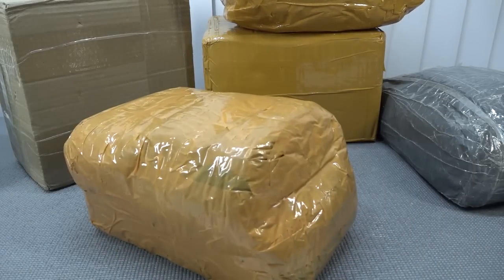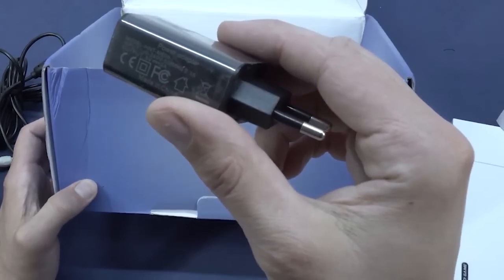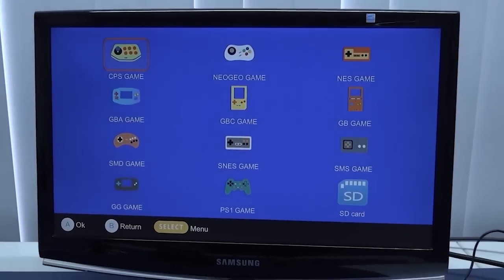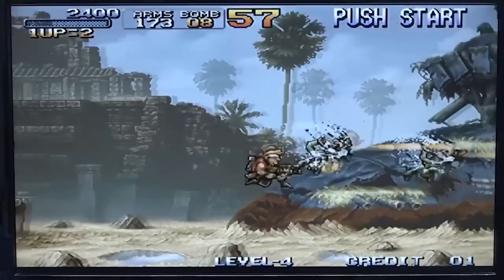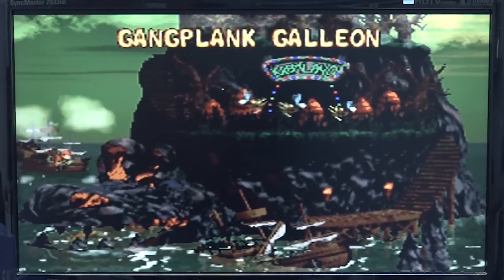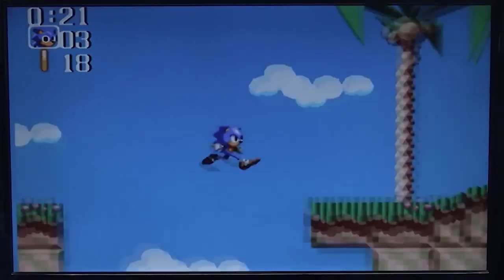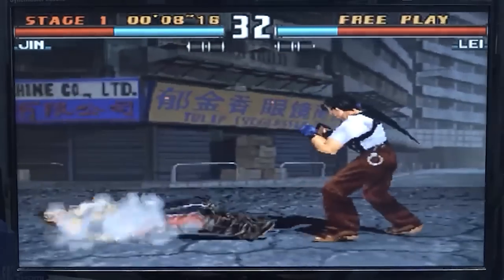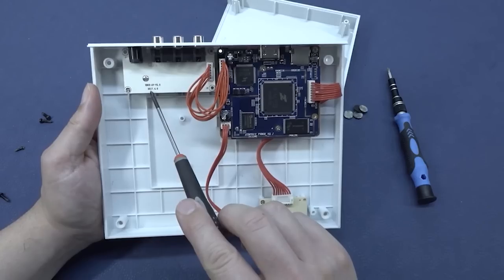Xbox Mini Ali-Express Version 3 - The Final Retro Console In 2023 😮 ?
The best & cheap game box on ali-express ?